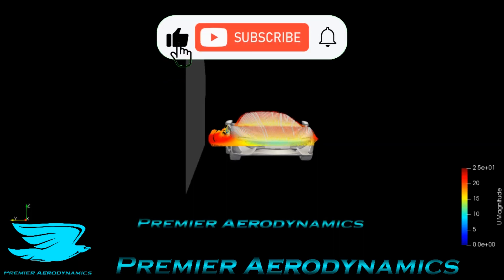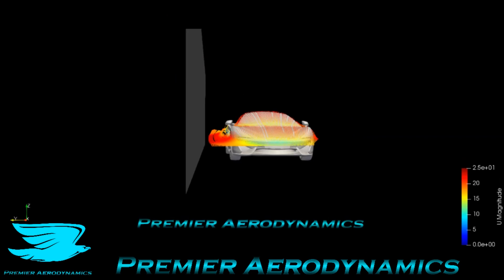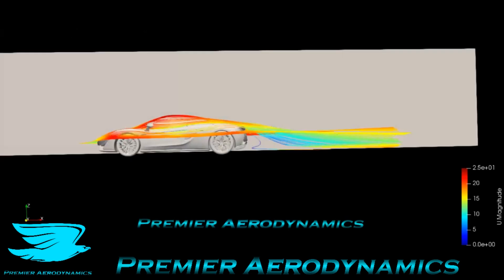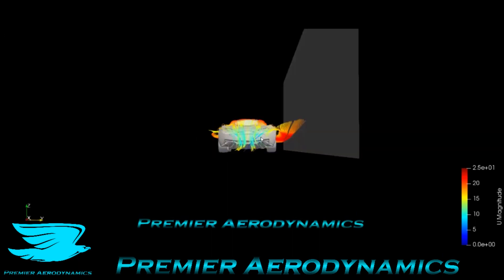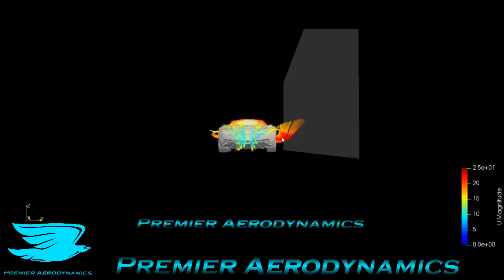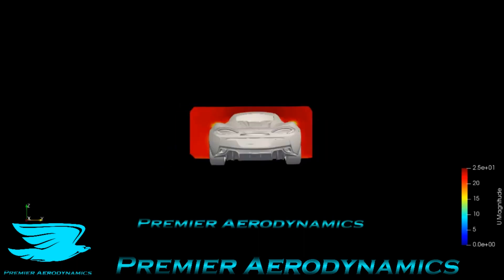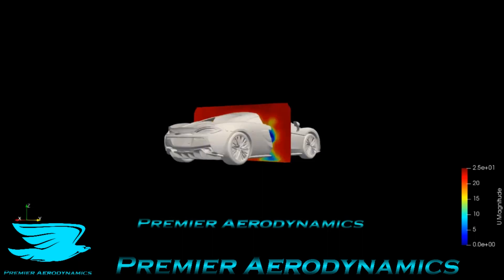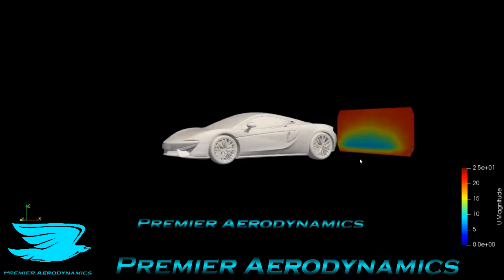McLaren 570S Near Wall Aerodynamics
How aerodynamic is a supercar when you drive it near a wall?

Find out more in this CFD simulation with OpenFOAM!